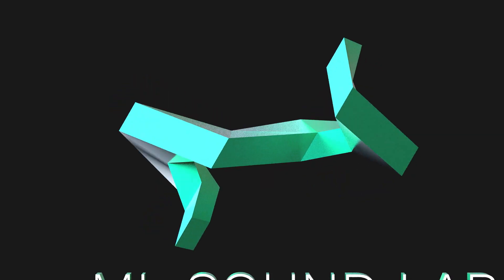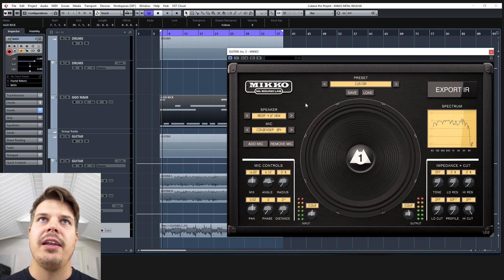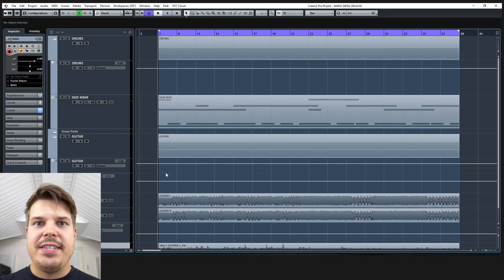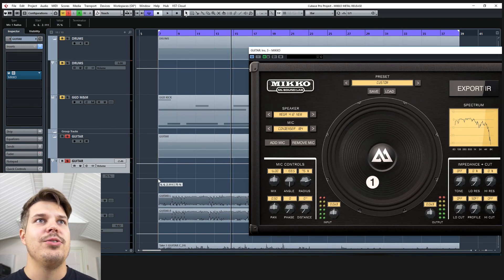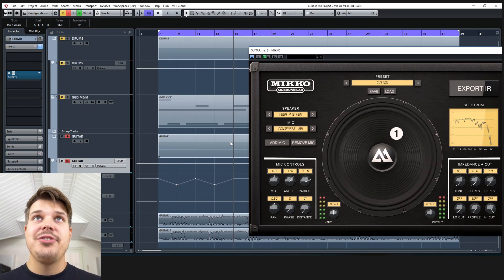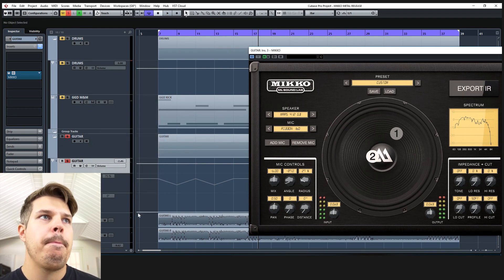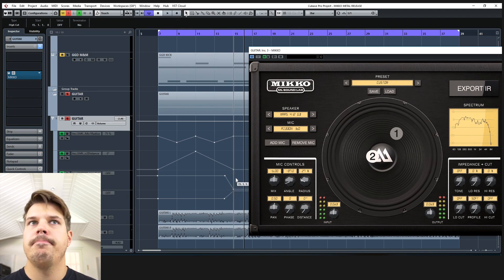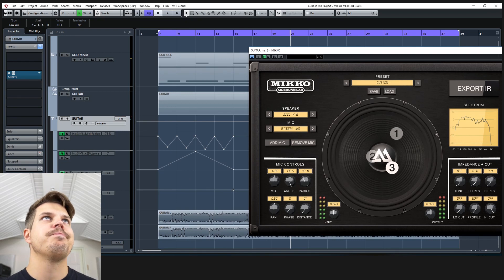ML Sound Lab "MIKKO" | Advanced automation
MIKKO is a next generation guitar cabinet simulator that works on a Windows or Mac computer as a Standalone, VST3 plugin and an AU plugin.

INSTALL FIRST - THEN GET THE LICENSE
Install the free demo version of MIKKO to get a request key for the full license. This will unlock all features mentioned below.

With MIKKO you can mix and move up to 9 mics simultaneously in realistic 3D space: 360 degrees around the speaker, from edge to center and from close miked to 16" back. You also have 6 microphone types to choose from.

9 GUITAR CABINETS
MIKKO comes with 9 guitar cabinets based on a Mesa™ Traditional 4x12, Mesa™ Oversize 4x12, Marshall™ 1990s 4x12, Marshall™ 1970s 4x12, Diezel™ 4x12, EVH™ 4x12, Zilla™ 2x12, Suhr™ 2x12 and a Fender™ combo.

Make your own high quality impulse response collection for personal use that is compatible with all modelers that support .wav format IR's. Choose the correct format that suits your modeler and use minimum phase transform to ensure that you can also mix these IR's with most other IR's.

IMPEDANCE + CUT
Use the impedance and cut section to shape your sound in a natural way. 100% impedance settings perfectly simulate a realistic tube amp impedance which adds a pleasant tube amp color for certain use cases like using preamp pedals or certain modelers. Use the cut functions to limit the range of your cabinet simulation.